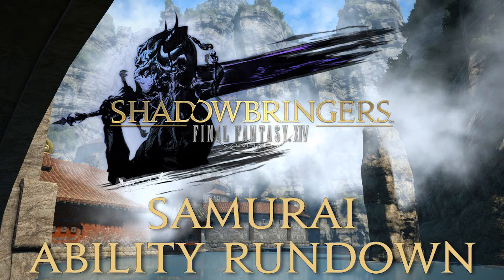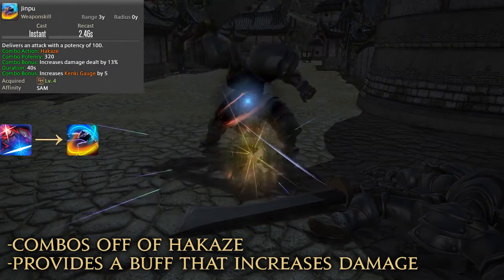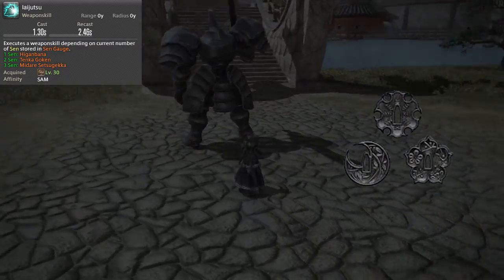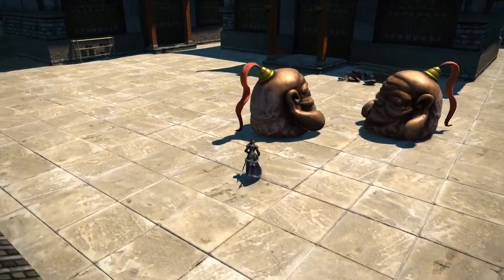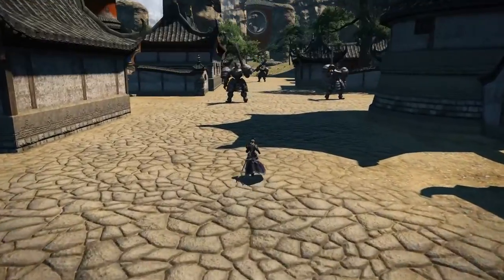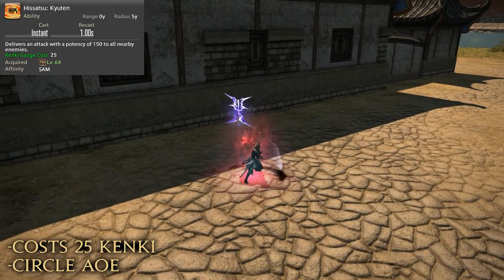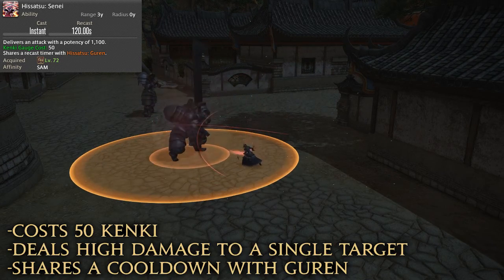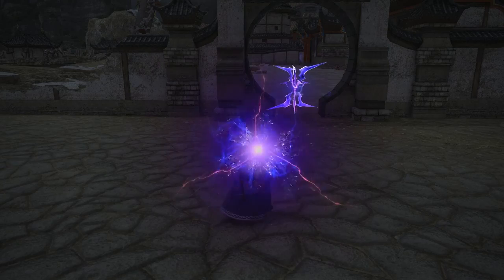FFXIV Guides - Samurai Ability Preview Shadowbringers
So you want to play SAM? In this video I am going to go through and explain each of the Samurai's abilities.
If you want to learn about optimisation, I have a second video on that.

Samurai PvE guide by Aureum Sanguinis and Sweaty Boxer

Music Used
A Fathers Pride - Final Fantasy XIV Stormblood
Gates of the Moon - Final Fantasy XIV Stormblood